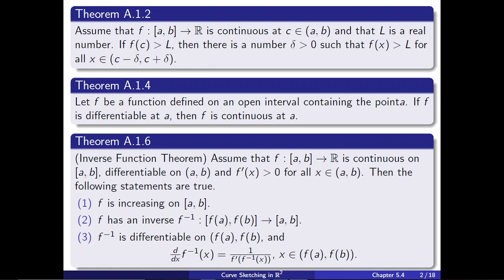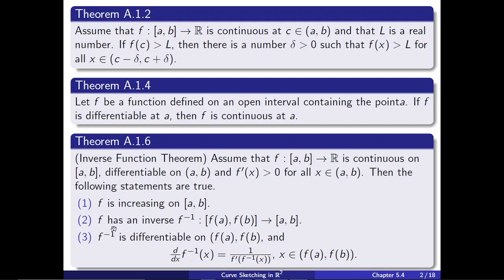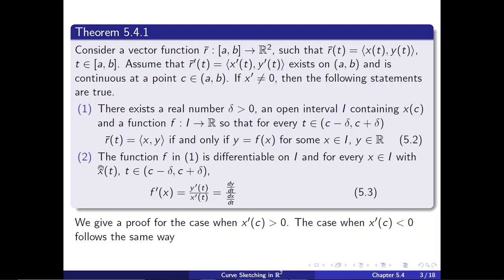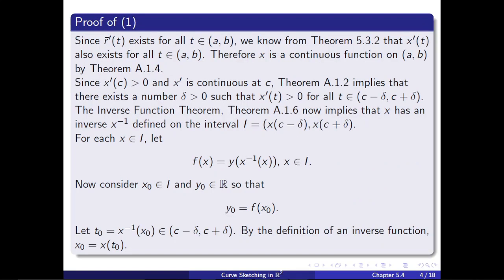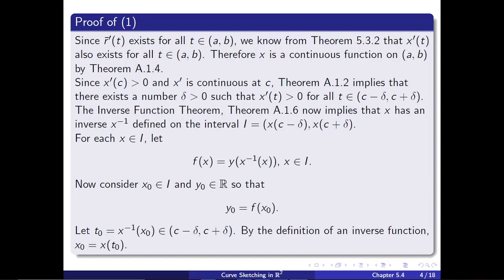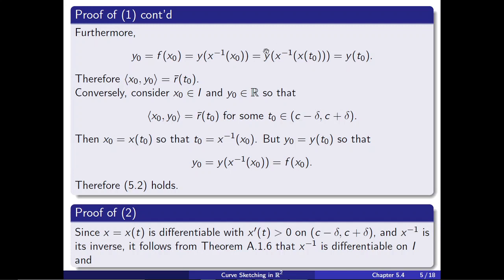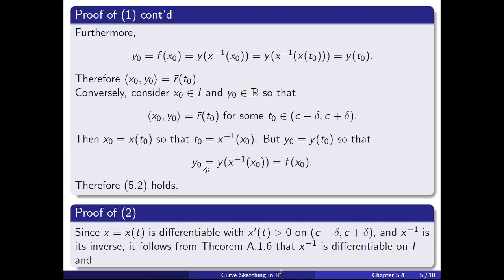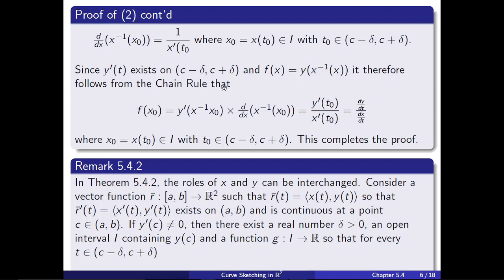Chap 5-4 Curve sketching (Part 1)